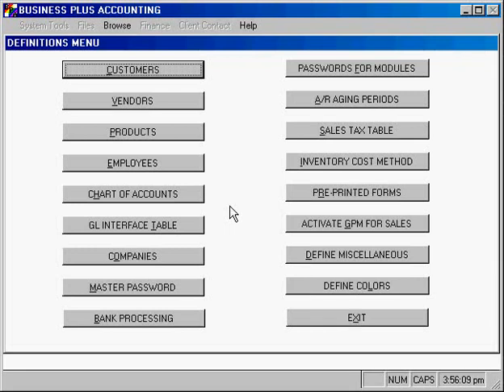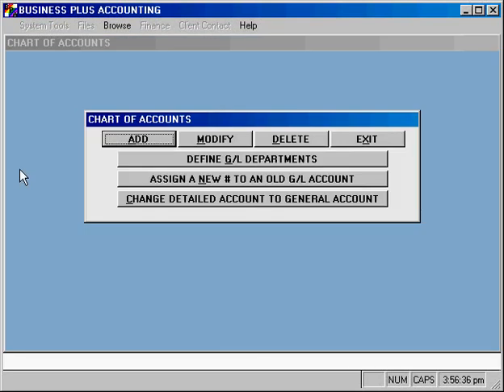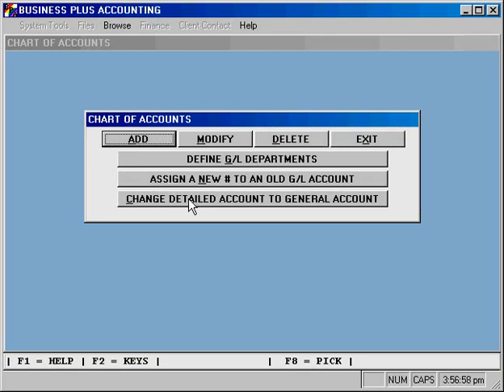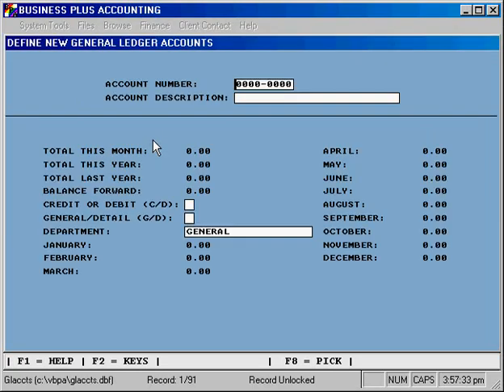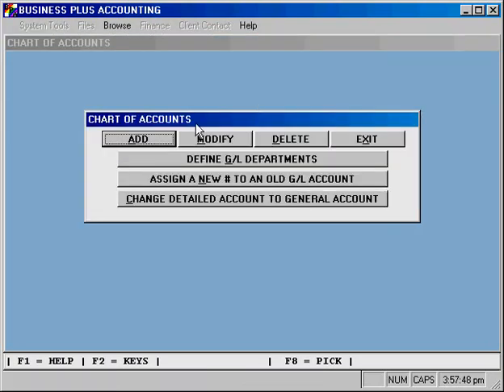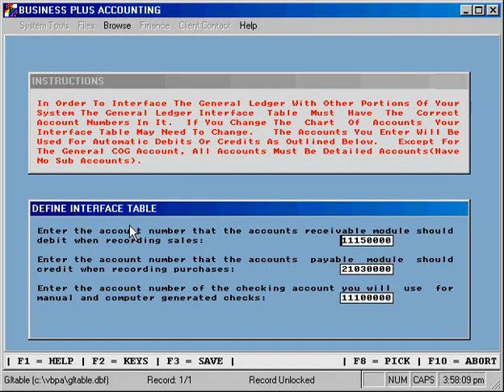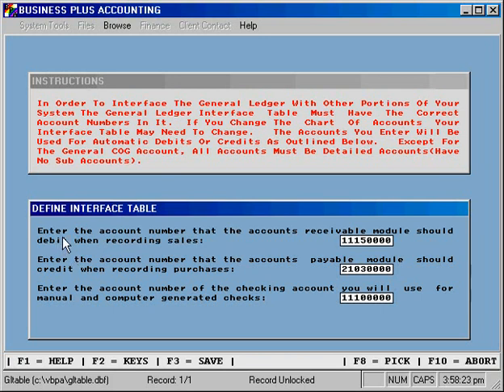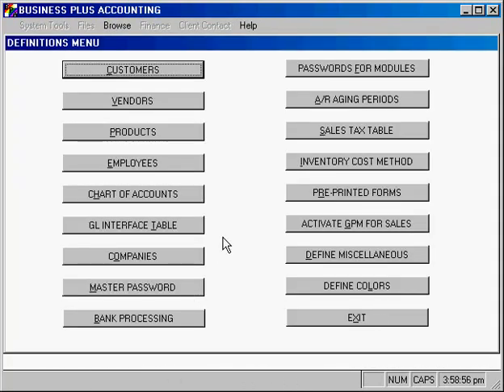definitions 6 gl